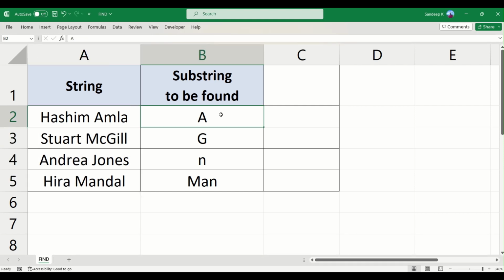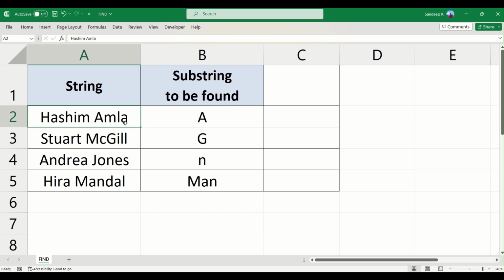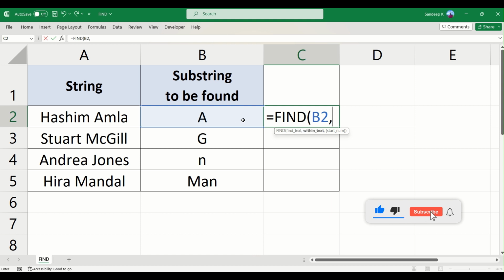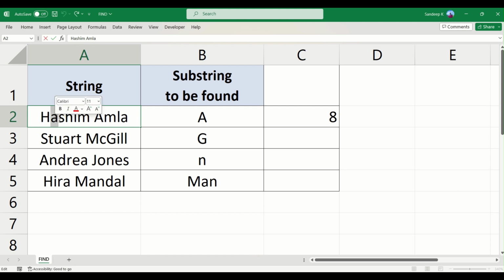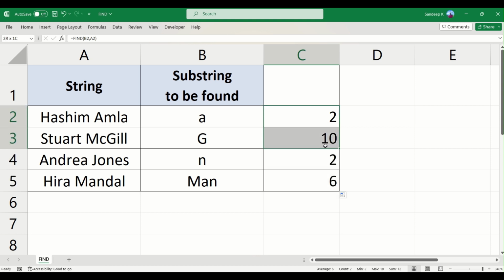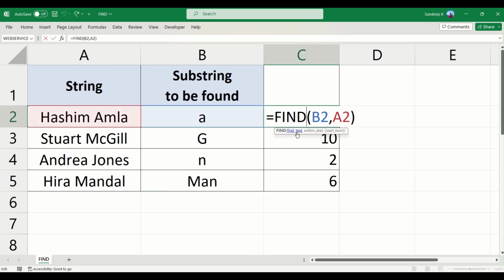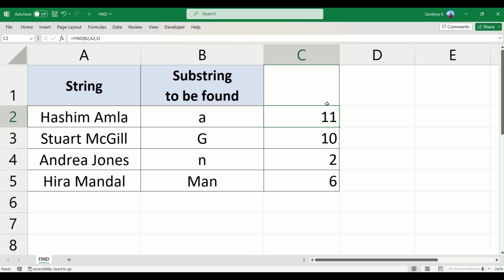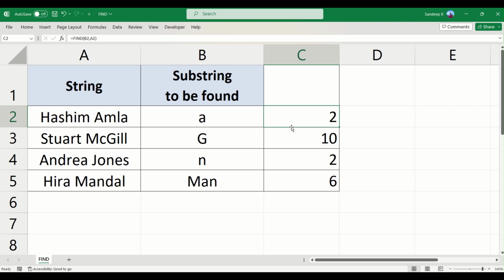How to use the FIND function in Excel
This video shows you how to use the FIND formula in order to retrieve the position of a substring in a larger string. It can also be clubbed with other functions to find out the position in order to perform further calculations. String manipulation becomes really easy once you understand the usage of FIND() function in Excel.

Some of the other videos on this channel you might be interested in:

 🌱 "Never cease to learn and grow! " 🌱